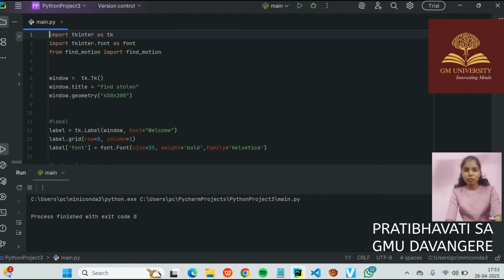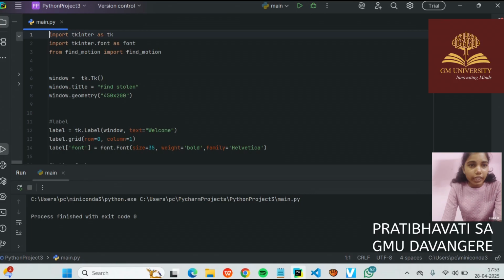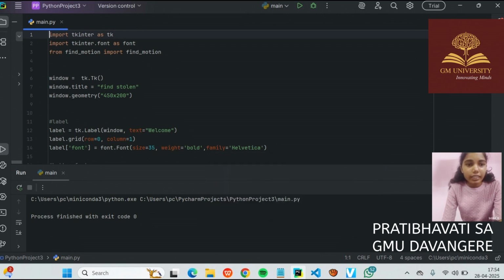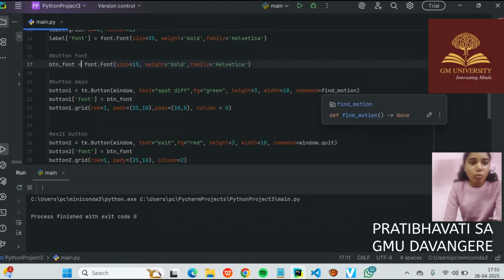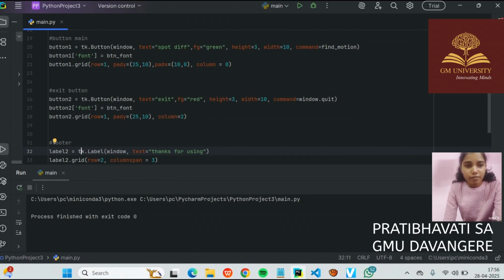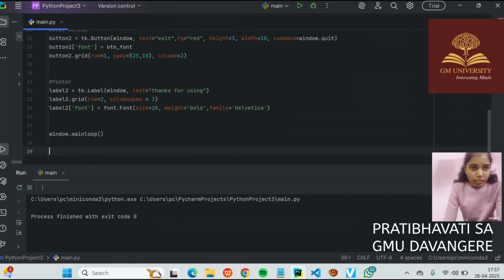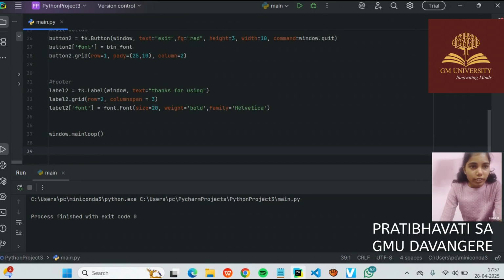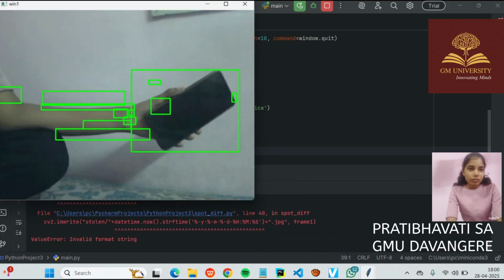CCTV OBJECT THEFT DETECTION BY USING GUI